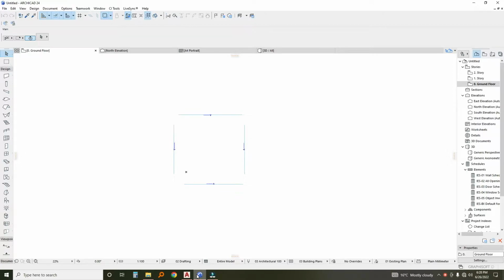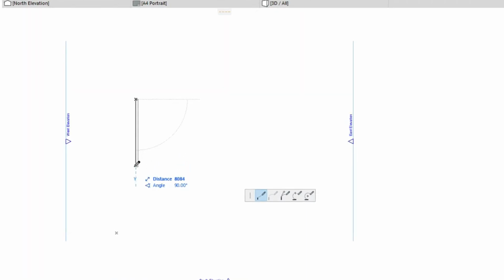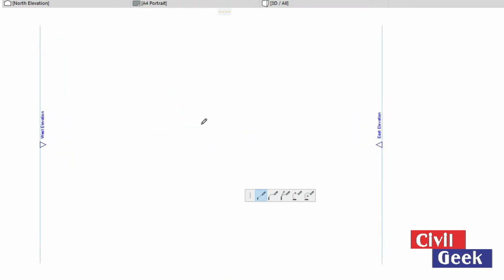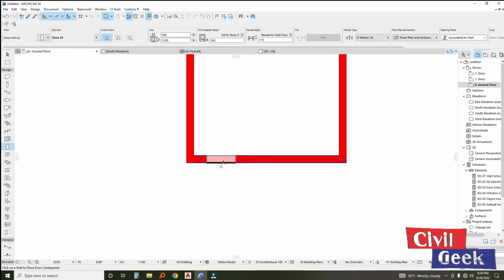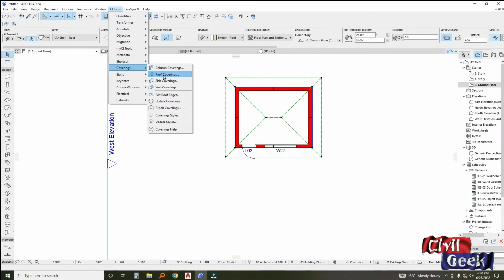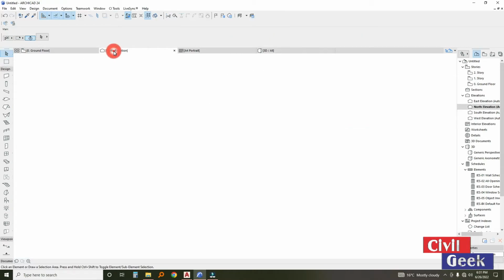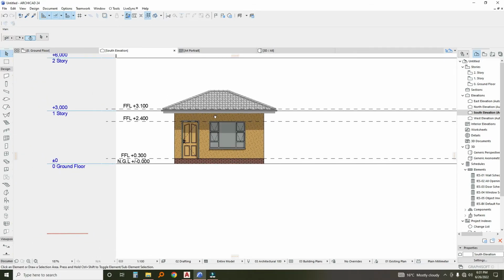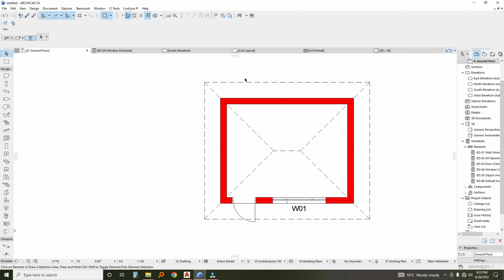floor plan in minutes using archicad